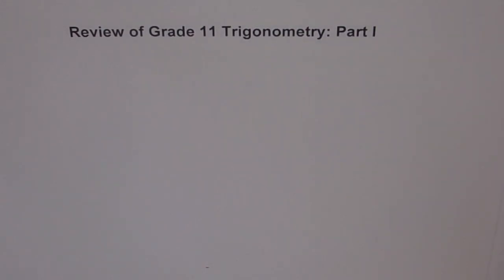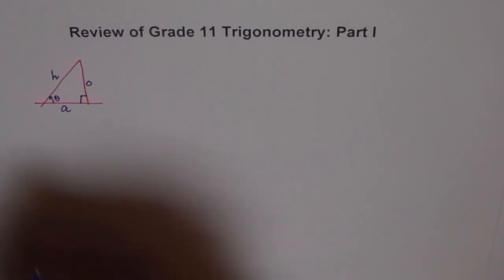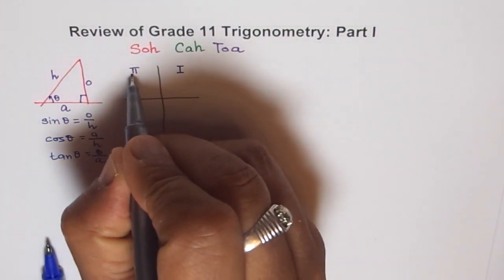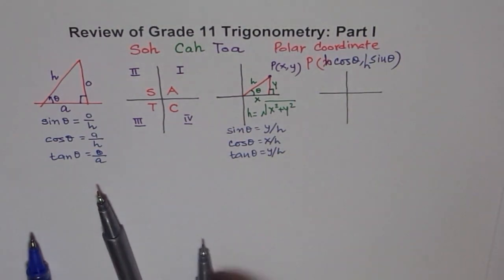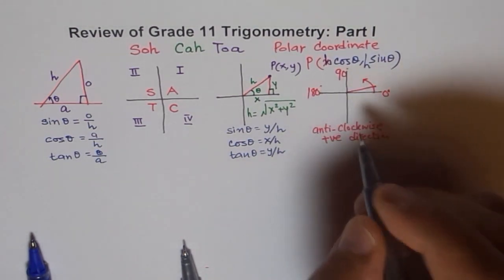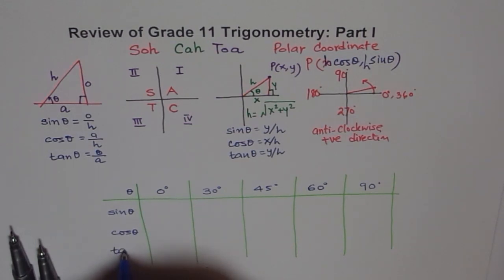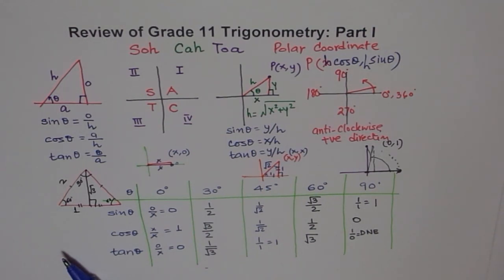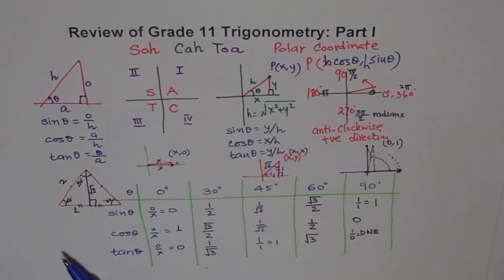Review Grade11 Trigonometry MCR3U